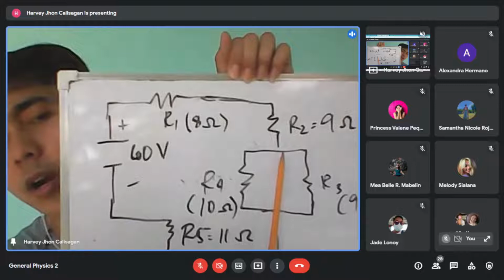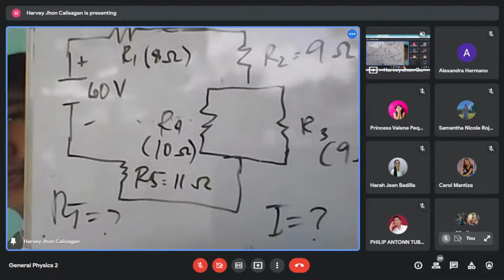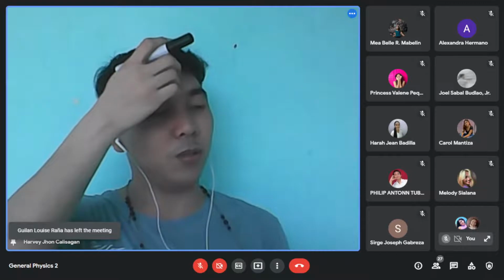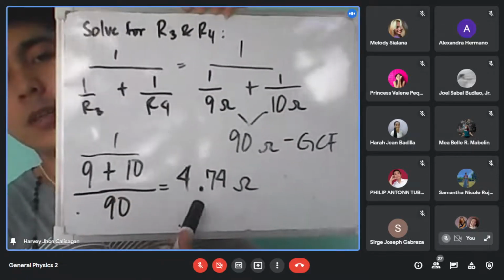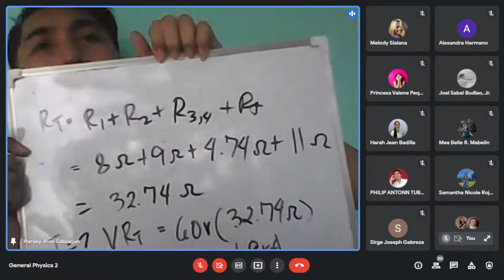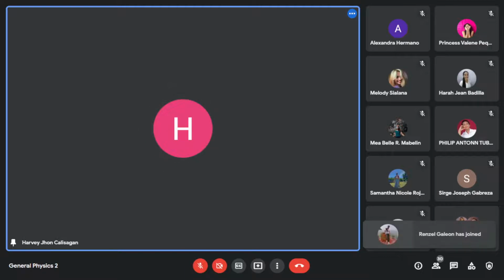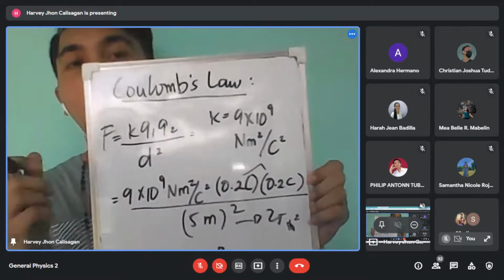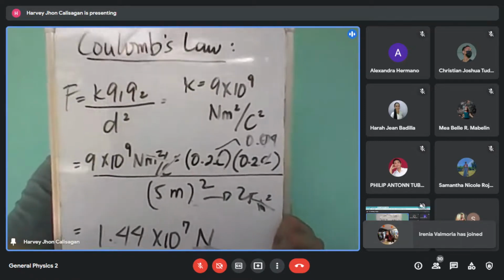General Physics 2 | Calculating Total Resistance and Total Current on Series-Parallel Circuits